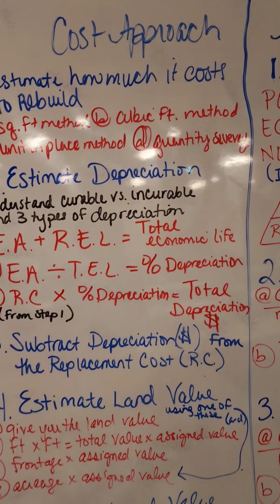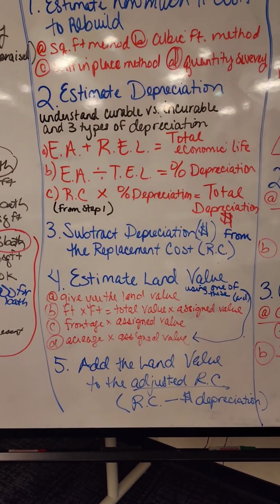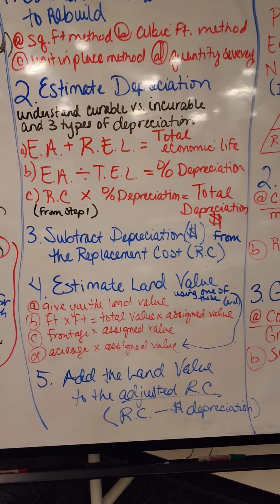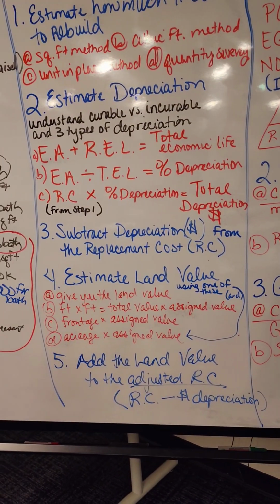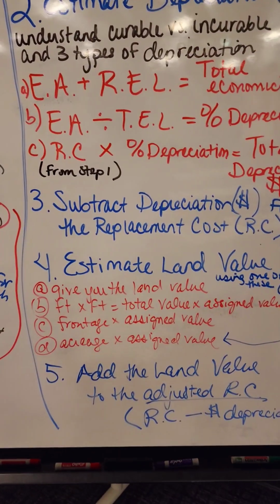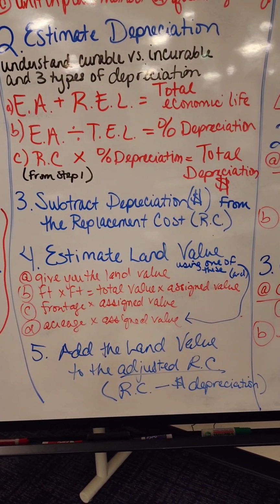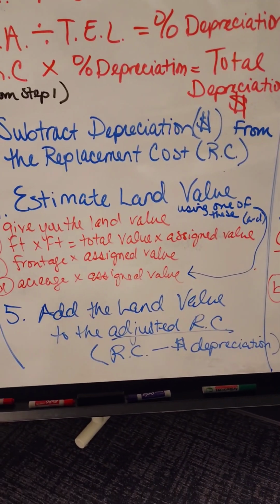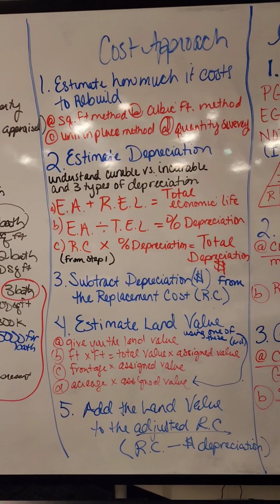Cost Approach to finding Value